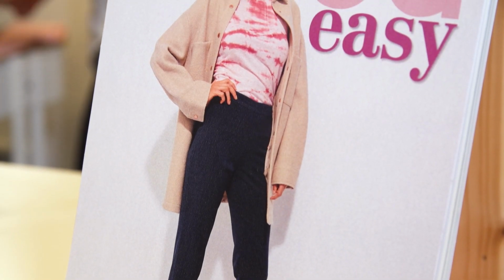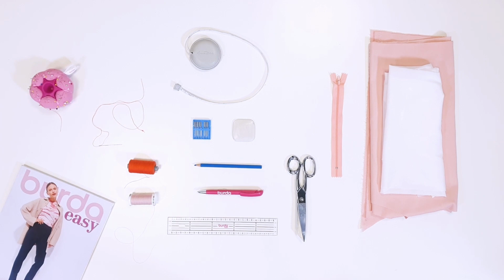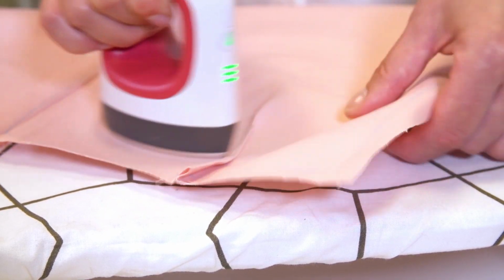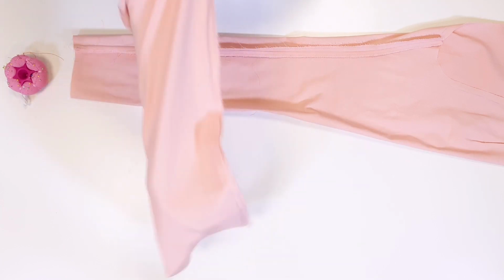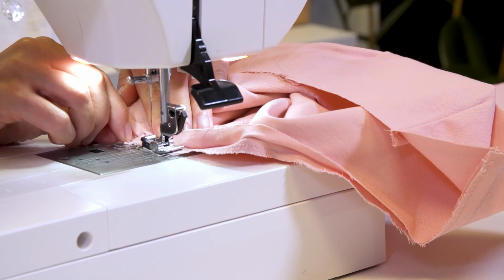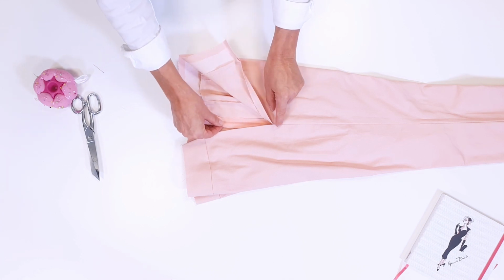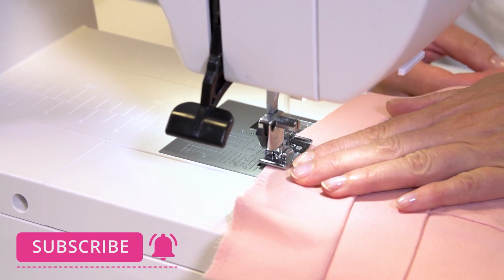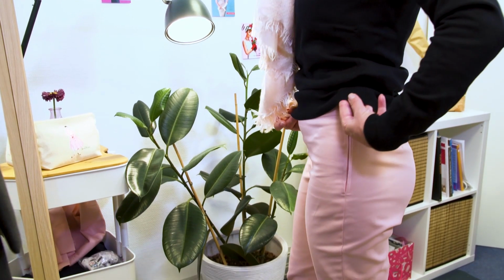5B Stretch Fabric Trousers | BURDA EASY #6 – Nov/ Dec 2020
The perfect recipe to combat those winter blues? One sewing machine + joyful colors + simple models to make in the blink of an eye. It’s fun, it’s fulfilling, and it’s just SO EASY! These trousers for sizes 34 to 44 give off a certain British allure thanks to their beautiful straight-leg cut and cool, comfortable fabric.

Download the 5 Stretch Fabric Trousers | BURDA EASY #6 – Nov/ Dec 2020 pattern

You will find this high-quality, GOTS-certified fabric on the website of our partner C. Pauli.